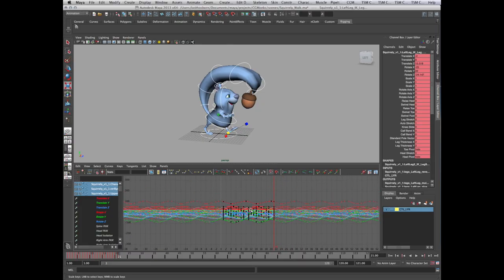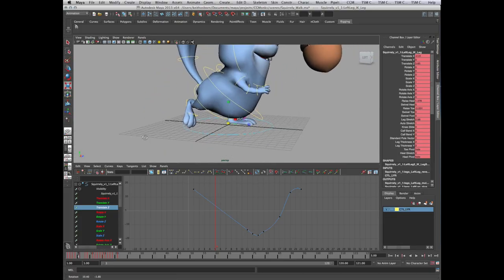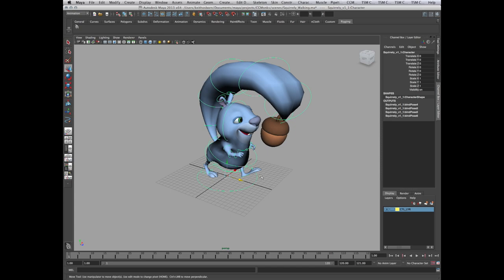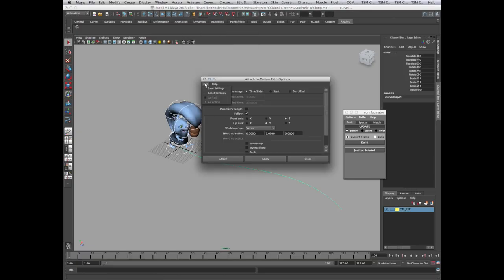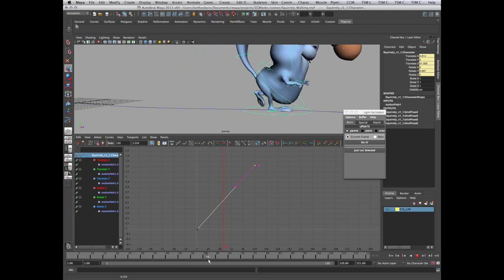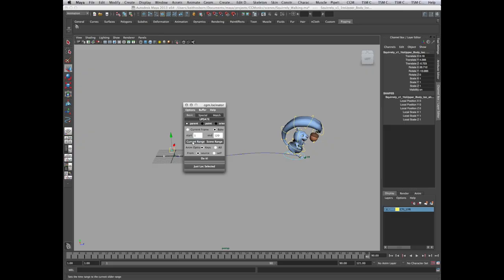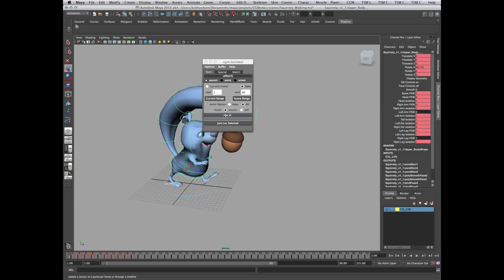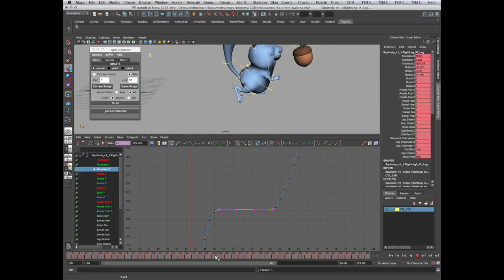From Walking In Place to Walking In Space